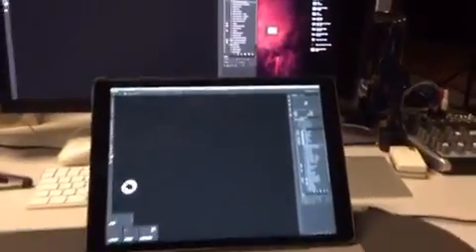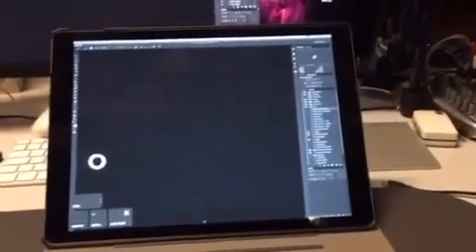Periscope on using Photoshop on iPad pro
Using Photoshop on the iPad pro via astropad, I also uploaded another video explaining the problem with zoom

I tried to correct the weird way periscope does landscape but my camera is now upside down, sorry for this, I think the message however comes through.